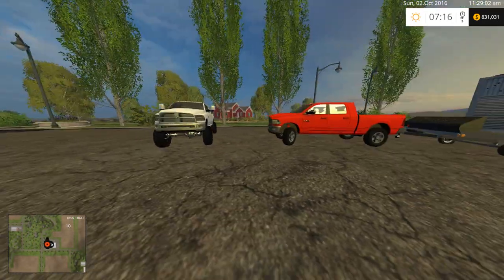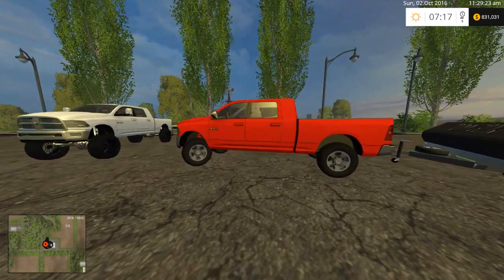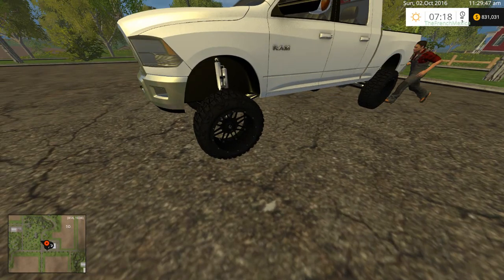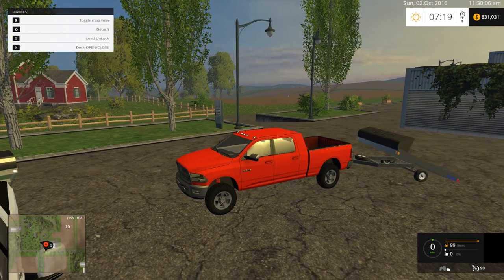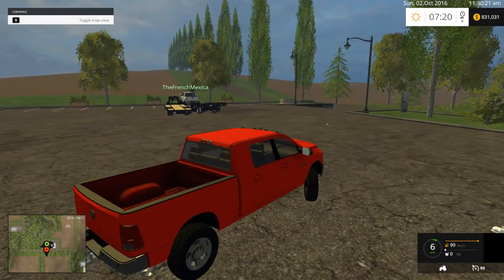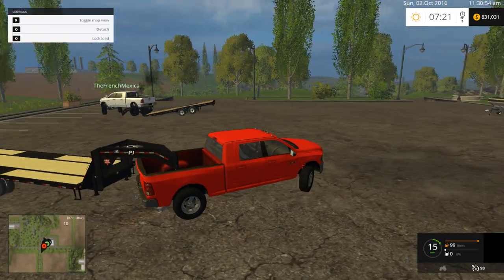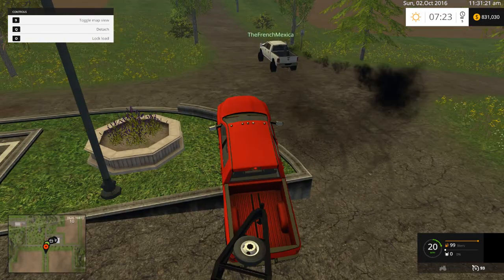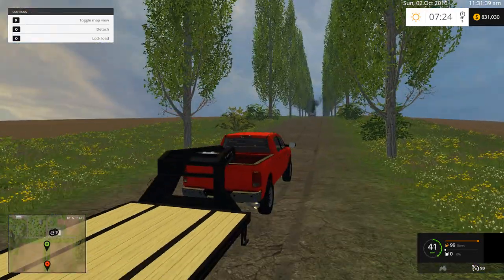Farming simulator 2015 - mod spotlight (86)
If you have a questions, please leave in comments below

Back-Street-Boys Modding  (go subs to all the channels)